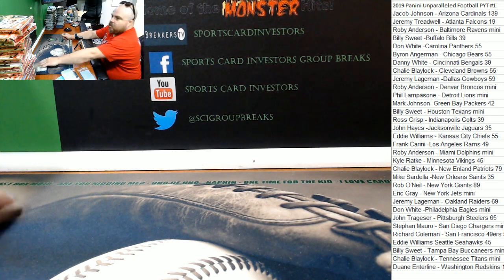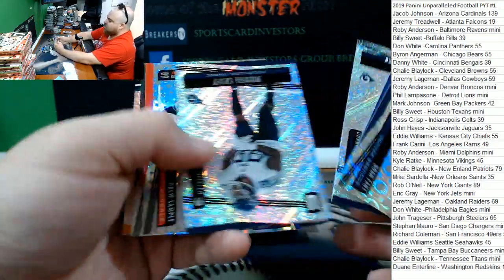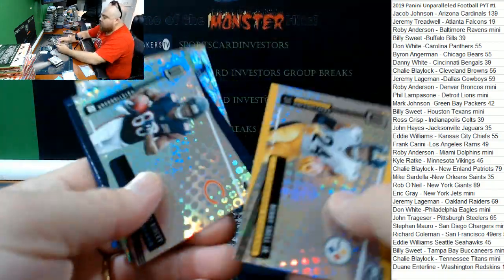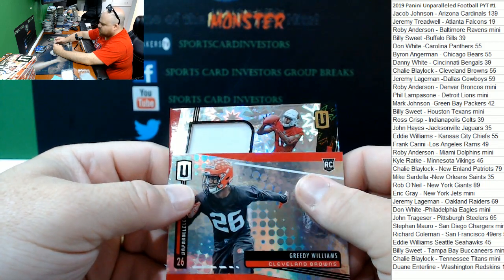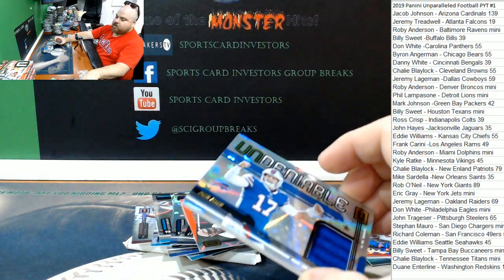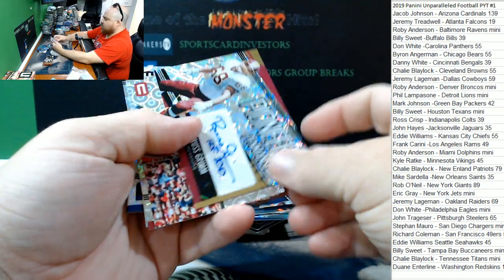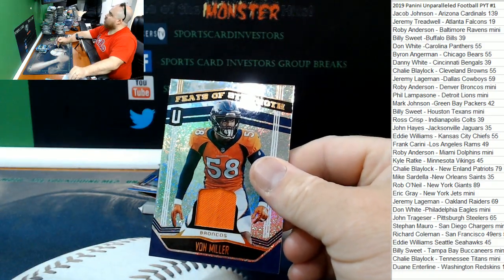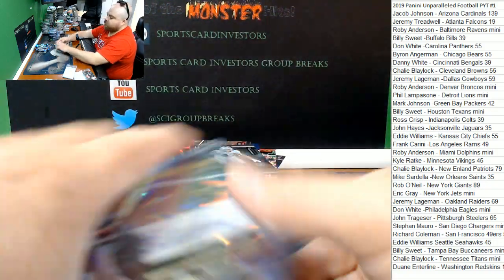2019 Panini Unparallledd Football PYT #1 KYLER INSANITY